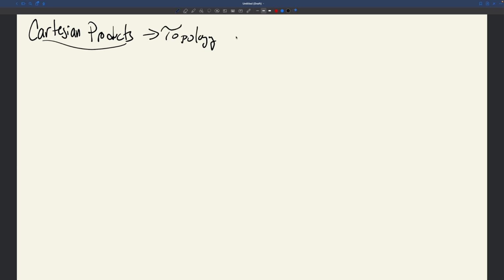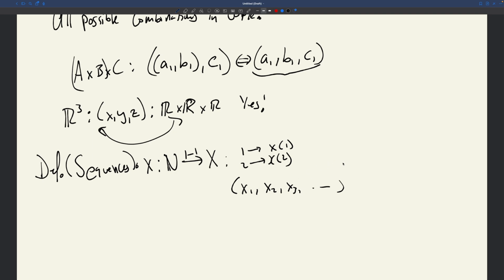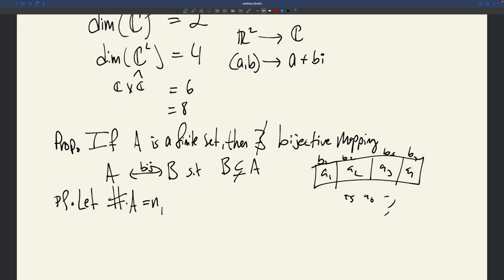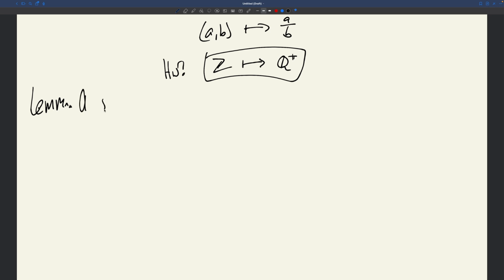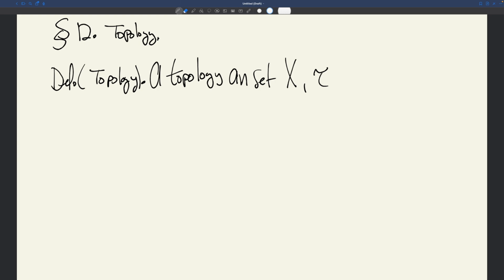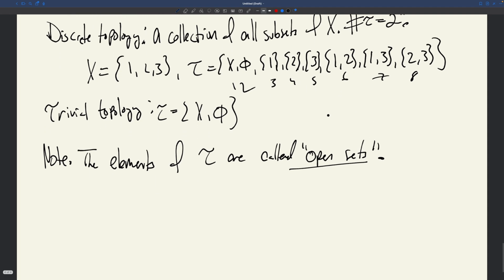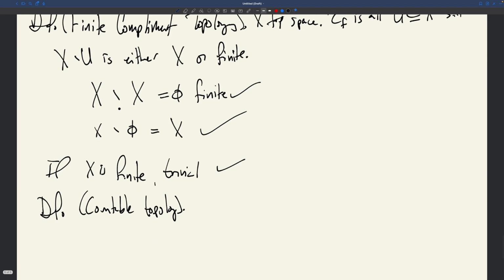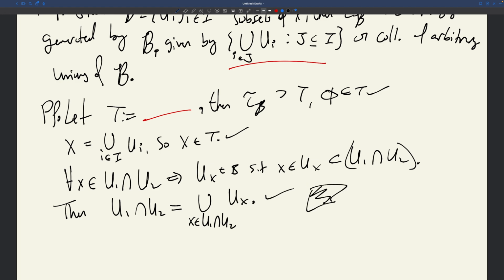Topology Lecture 4: Starting Topology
Finishing basic set theory with Cartesian Products and Countable Sets. Then introduced Topologies and Bases. Lecture by Sri.